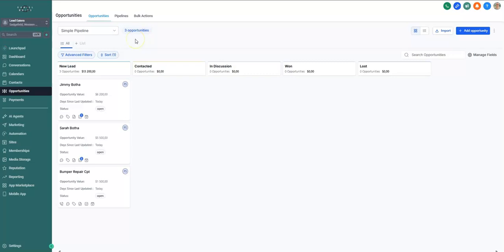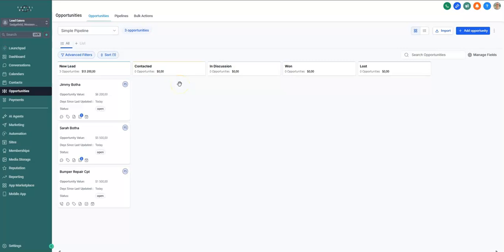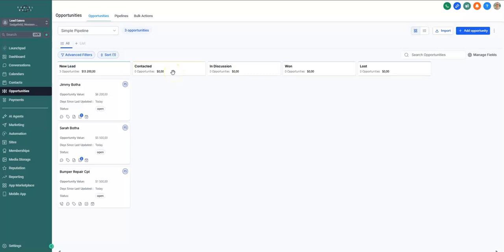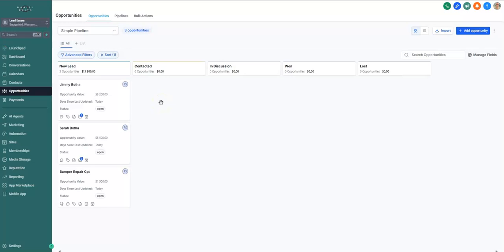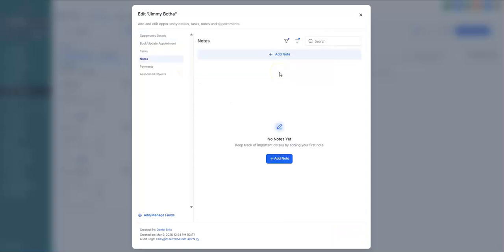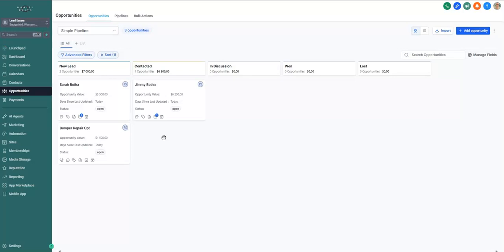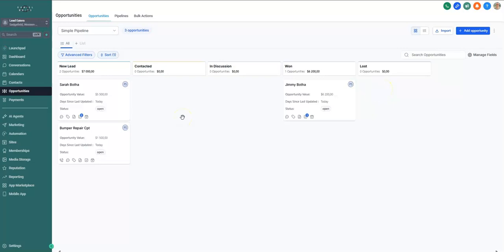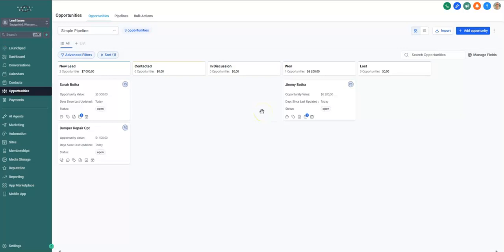Understand Your Go High Level Pipeline in 5 Minutes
Most people open the Opportunities tab in Go High Level, see a wall of columns and cards, and close it again.
In this video, I walk you through the Opportunities screen step‑by‑step so you can finally understand what your pipeline is showing you – without needing to be a CRM nerd.
You’ll learn:
What an “opportunity” actually is (one person or deal moving through your process)
How to read stages like New Lead, Contacted, In Discussion, Won and Lost
How to think about pipelines for a car dealership, an inbound tourism company and an SME without changing tools
One simple rule that keeps your pipeline honest: every live person sits in exactly one stage

After this video, you’ll be able to open the Opportunities tab and see a clear story of your business instead of a confusing kanban board.
If your tools currently feel scattered and half‑connected, this is the first step toward a calmer, “Eden‑like” growth system where technology quietly supports real human conversations.
I help founders and small teams turn messy online ecosystems into simple, human growth systems using Go High Level, automation and practical, HD‑informed project guidance.